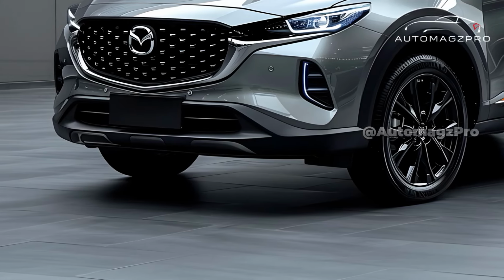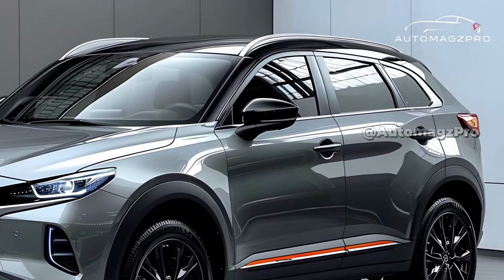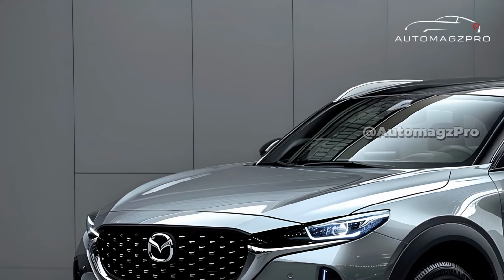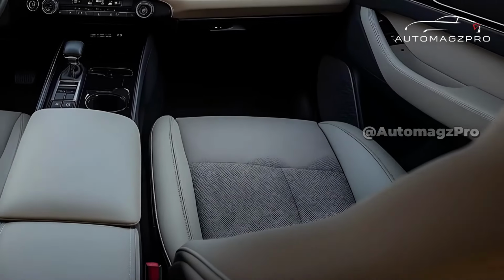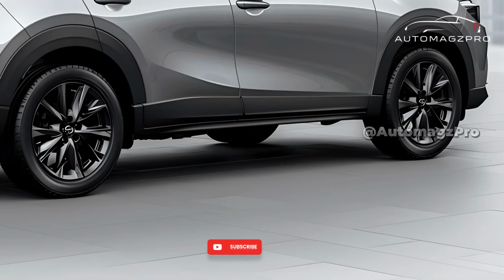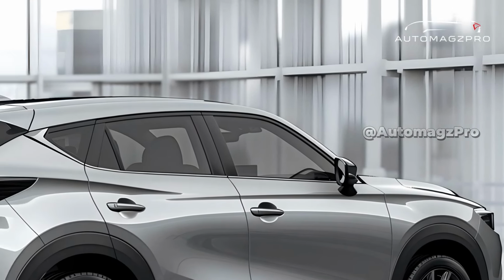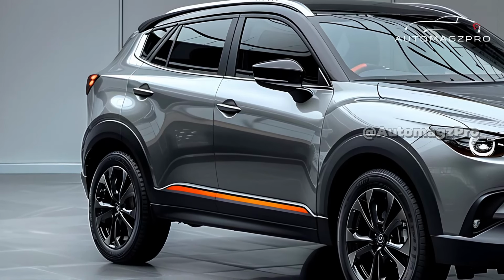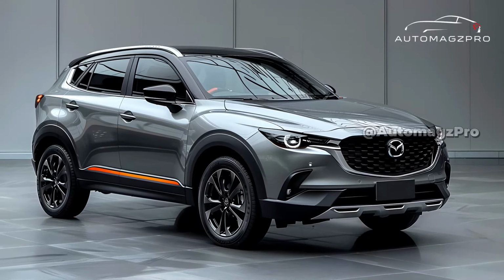The All-New 2025 Mazda CX-60: A Stunning SUV with Mind-Blowing Performance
Mazda has long been admired for its driver-centric automobiles that combine captivating performance with graceful design. Like its predecessors, the midsize luxury SUV market is set to be revolutionized by the 2025 Mazda CX-60. A car that wins over the heart and the intellect, this refined crossover expertly combines state-of-the-art technology with the distinctive Kodo design language of the brand.

The Exterior: A Kodo Masterpiece
With its sleek profile and powerful proportions, the 2025 CX-60 radiates an air of subtle luxury. With its signature Kodo design philosophy, Mazda has crafted a sleek and sporty automobile. The CX-60 is visually striking and aggressive thanks to its distinctive front grille and modern LED headlights. An elegant LED lightbar spans the tailgate, completing the sophisticated look of the back end.

A Sanctuary for Drivers: Interior Refinement
The moment you step inside the CX-60, you'll feel the air of first-rate craftsmanship. The use of high-quality materials, like genuine wood trim and plush upholstery, sets an opulent tone. A fun and easy driving experience is what the driver-centric cockpit is all about. In addition to the digital instrument cluster, which displays information clearly and concisely, there is a big, centrally located touchscreen infotainment system that offers smooth communication and several options.

Engine Choices: A Harmony of Efficiency and Performance
A range of powertrain options is anticipated for the 2025 CX-60 to accommodate various driving styles and preferences. The most powerful and torque-packed option will probably be a turbocharged inline-six engine. An all-wheel-drive system and an automated transmission with silky shifts will accompany this engine. An electric motor and gasoline engine could be available in a plug-in hybrid version from Mazda for individuals looking for a more eco-friendly vehicle.

The Experience of Jinba Ittai in Driving Dynamics
The CX-60 continues Mazda's tradition of producing vehicles with exceptional handling and responsive steering. An engaging and accurate driving experience is incorporated into the vehicle's chassis. The suspension is fine-tuned to give a happy medium between comfort and agility, and the steering is quick and direct. All parts of the CX-60's handling are influenced by the Jinba Ittai concept, which highlights the bond between driver and vehicle.

Modern Security Measures
Adaptive cruise control, lane-keeping assist, and autonomous emergency braking are just a few of the cutting-edge safety systems that will come standard on the 2025 CX-60. Better sight from a 360-degree video system will make parking and navigating confined areas much easier.

Long-Term Viability and Ecological Effects
The CX-60 is anticipated to carry on Mazda's tradition of producing environmentally friendly automobiles. The automaker has achieved remarkable progress in this area. With its extended range on electric power alone, the plug-in hybrid version will provide a greener alternative. More environmentally friendly materials will be used in Mazda vehicle manufacture in the future.

In summary: An Innovative Standard for Mid-Size Luxury SUVs
A huge improvement for the Japanese carmaker is the 2025 Mazda CX-60. The CX-60 can hold its own against the top midsize luxury SUVs thanks to its eye-catching design, plush cabin, potent powertrain, and cutting-edge electronics. With an emphasis on sustainability and the brand's characteristic driving dynamics, Mazda has produced a car that many people can relate to.

Possible Extra Features and Hypotheses:

Off-road capability: The CX-60 may come in an off-road-oriented trim with higher ride height, all-terrain tires, and higher ground clearance, in keeping with Mazda's current emphasis on tough SUVs.
A plethora of interior material and color choices allow for complete cabin personalization.
The future of driver-assistance technology is bright, with the possibility of more sophisticated capabilities like hands-free highway driving.
One example of a linked service is the ability to integrate with smart home devices.